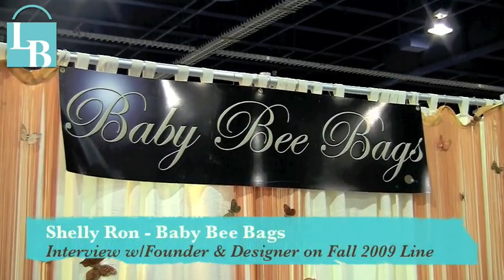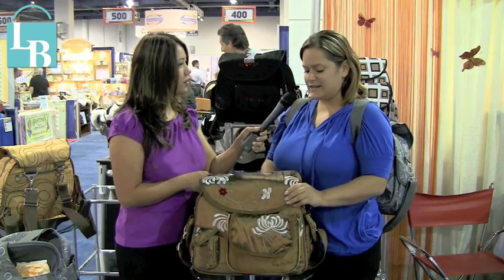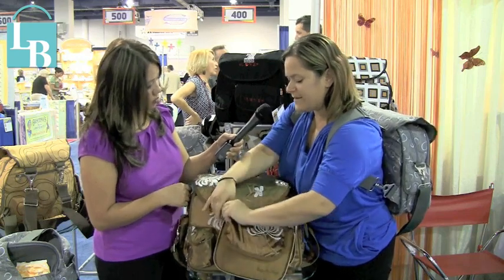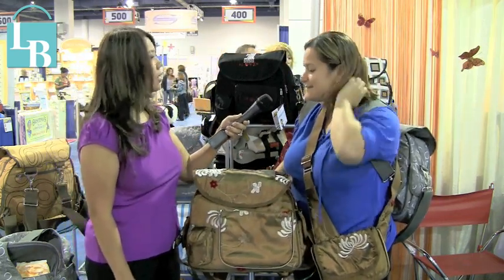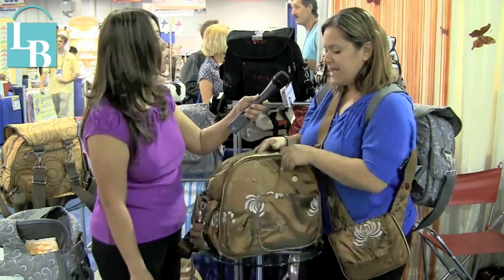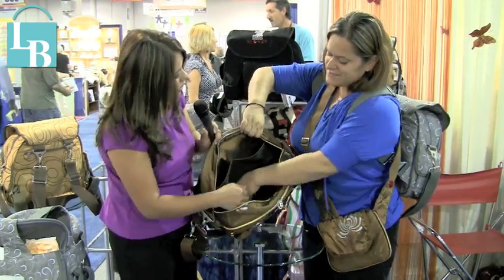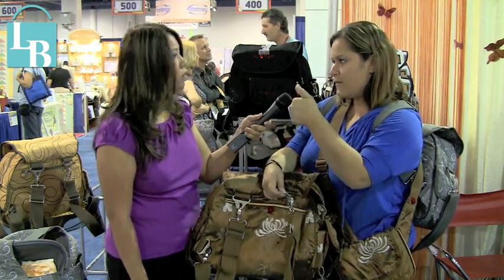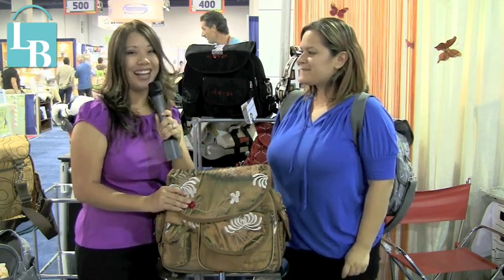Baby Bee Bags Interview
Interview with Founder and Creative Designer Shelly Ron of Baby Bee Bags on the beautiful Eglan silk diaper bags. Baby Bee Bags are versatile and multi-functional with a great sling bag for moms!